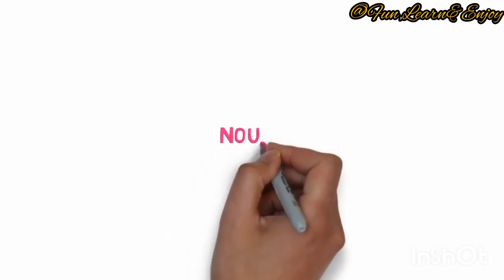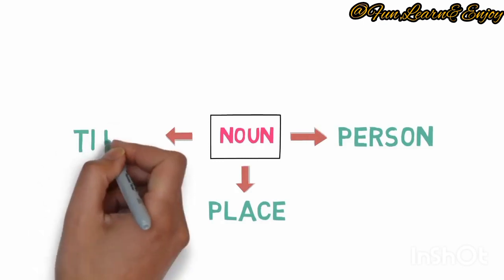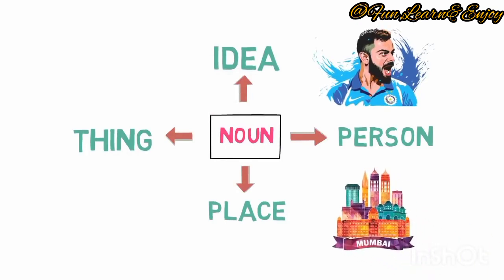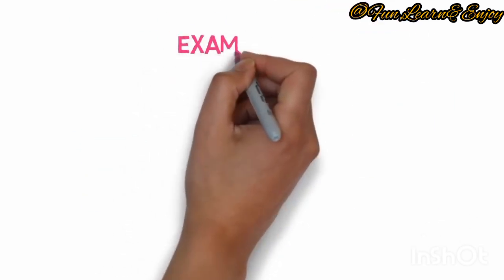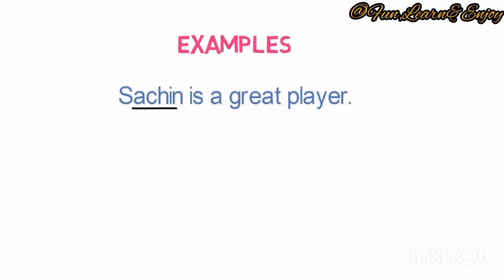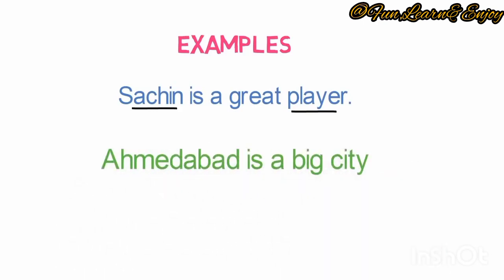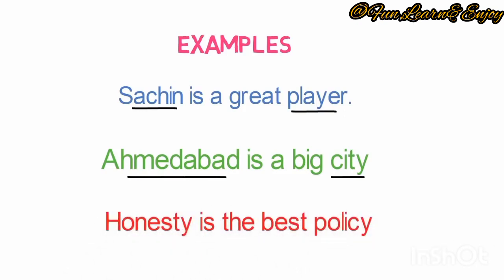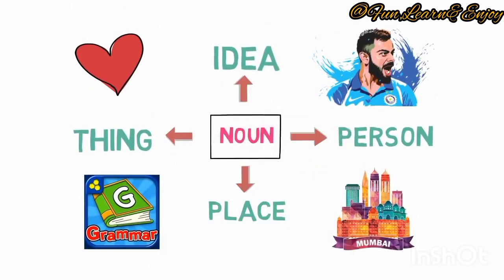Noun | Part -1 | Parts Of Speech | Fun,Learn&Enjoy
The parts of speech explain how a word is used in a sentence.

There are eight main parts of speech (also known as word classes): nouns, pronouns, adjectives, verbs, adverbs, prepositions, conjunctions and interjections.

NOUN - (Naming word)
A noun is the name of a person, place, thing or idea.

Types of Noun - Noun Examples
Proper Noun -  India, China, Aman, Meena
Collective Noun - Team (Team India), Committee, Squad, Family
Common Noun - Girl, boy, men, women, lawyer
Material Noun - Gold, Aluminium, Iron, Plastic
Concrete Noun - Table, Television, Laptop
Abstract Noun - Friendship, Love, Freedom
Countable Noun - One man, two books
Uncountable Noun - Work, knowledge